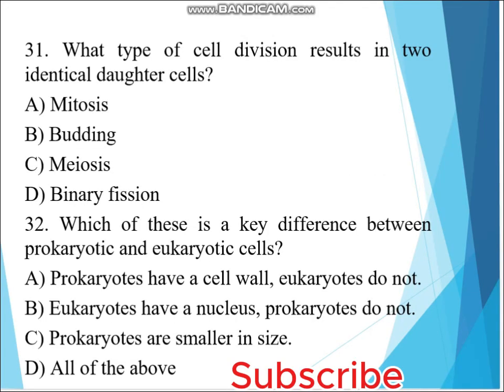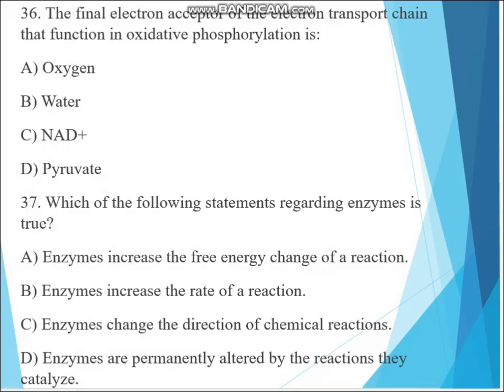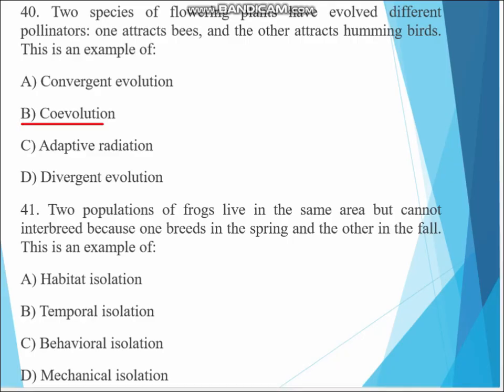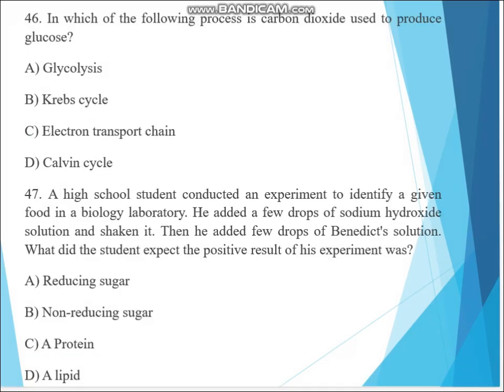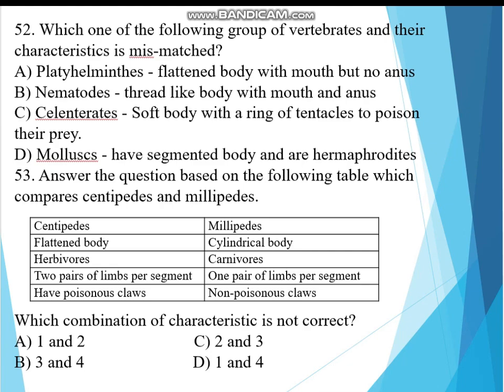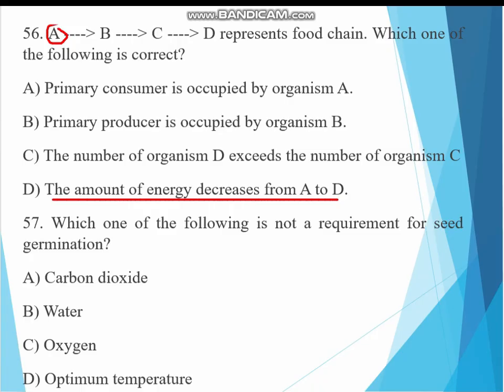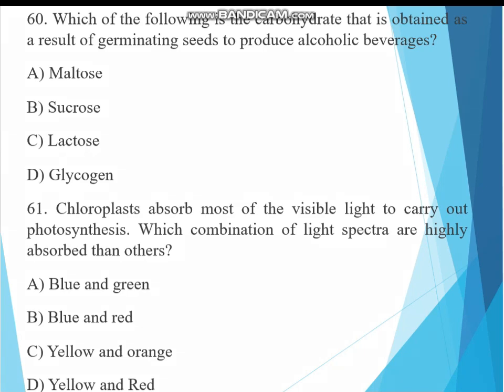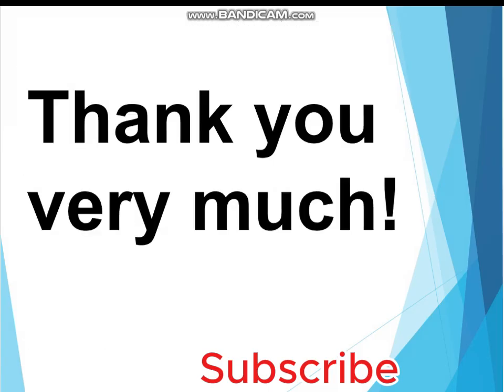Biology Model Exam Part 2 | ባዮሎጅ ሞዴል ፈተና 2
The Biology Grade 12 National Exam Model for Ethiopia is a crucial tool for students preparing for their Ethiopian Secondary School Leaving Certificate Examination (ESSLCE) in Biology. These model exams are designed to reflect the actual national examination's format, structure, and content. They typically cover the core topics outlined in the Ethiopian Grade 12 Biology curriculum, aiming to assess students' understanding of key biological concepts, principles, and ability to apply this knowledge to problem-solving. These model exams often include a variety of question types, such as multiple-choice questions (MCQs), which test factual recall and comprehension, and may also incorporate questions requiring interpretation of diagrams, data analysis, and the application of biological principles to real-world scenarios.